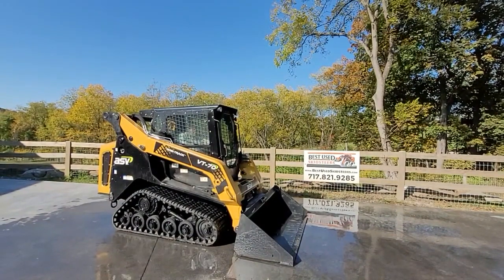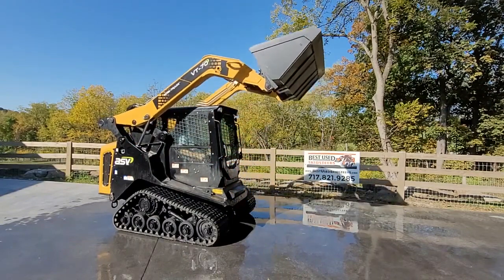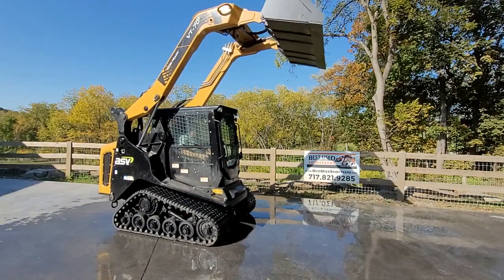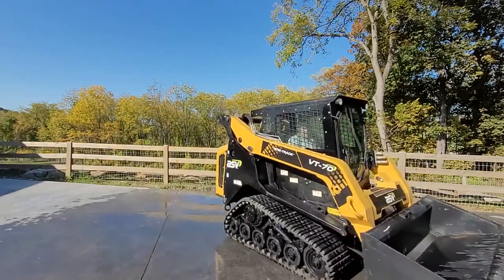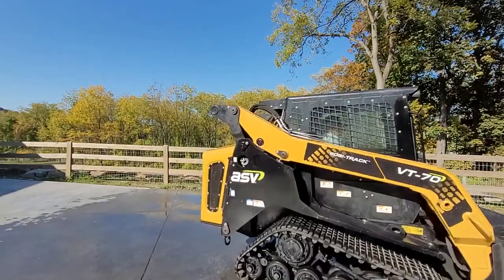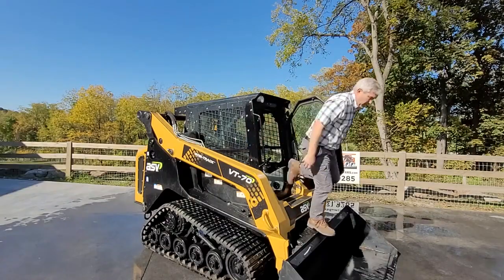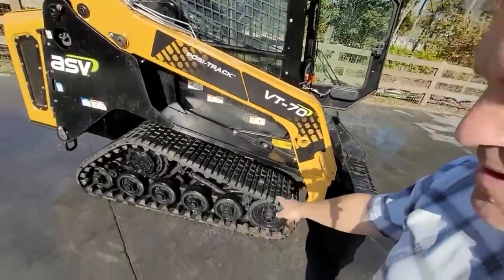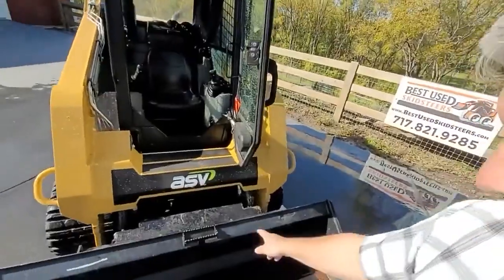2020 ASV POSI-TRACK VT70HO For Sale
2020 ASV VT-70 HIGH OUTPUT!   Like New - Only 162 Hours!  Cab, Heat, Ice-Cold A/C, Joystick Controls, Hydraulic Quick Attach, 74 HP Diesel Engine, Weighs 8035 lbs, Lifts 2328 lbs.   THIS MACHINE is LIKE NEW!

This machine sells as "RETAIL READY" meaning it has undergone a thorough inspection to ensure it currently has NO KNOWN LEAKS, ISSUES OR PROBLEMS!  Please Note: Our inspection is a courtesy service we offer since most of our machines sell "sight unseen."  It is NOT an ongoing warranty as we have no control over how you will use (or misuse) this machine.

Brand New Pallet Forks. $1,195

-SEE OUR COMPLETE INVENTORY of clean, used skidsteers & excavators at  (dot) com.